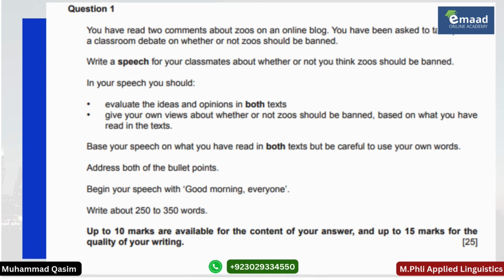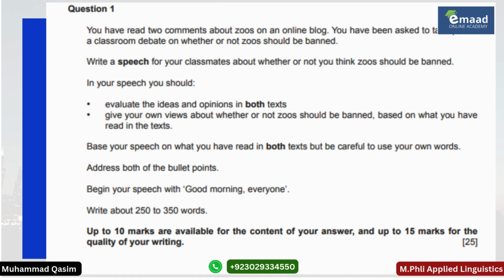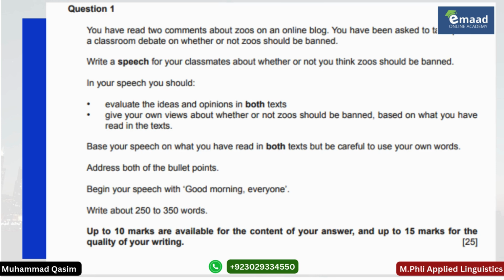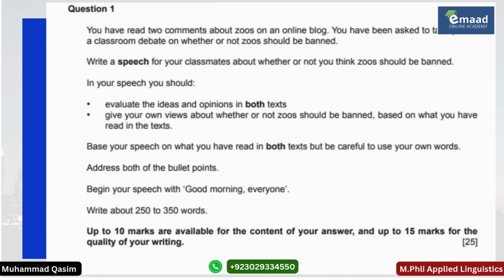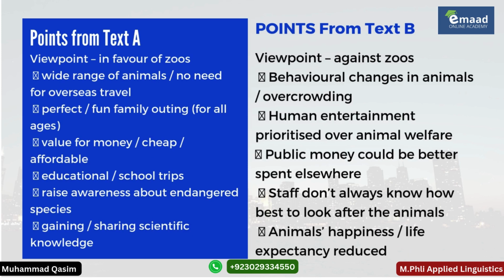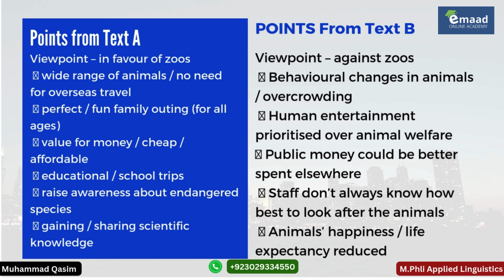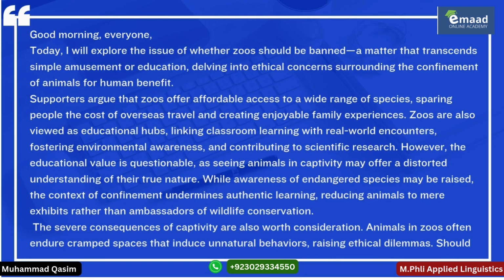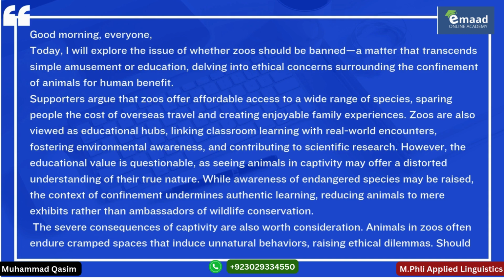May/ June 2024 | Writing Paper Variant 2 | Section A Direct Writing | Solved